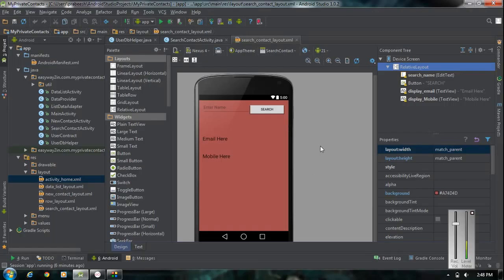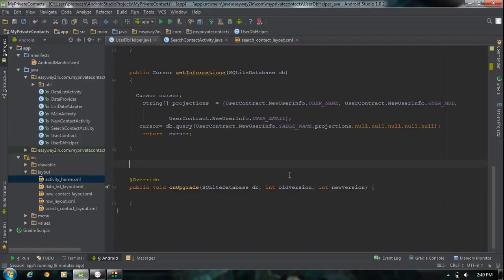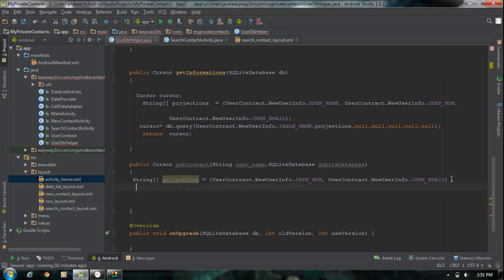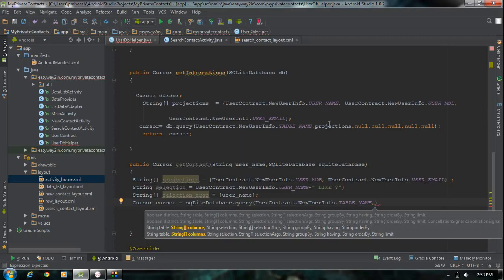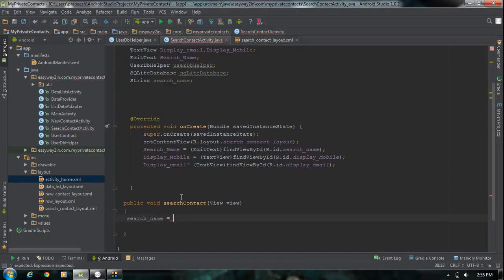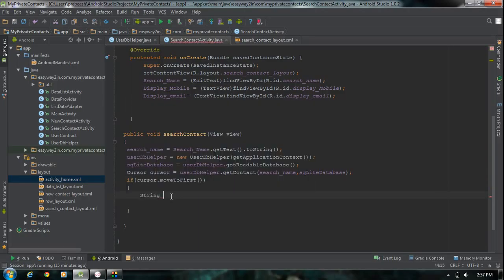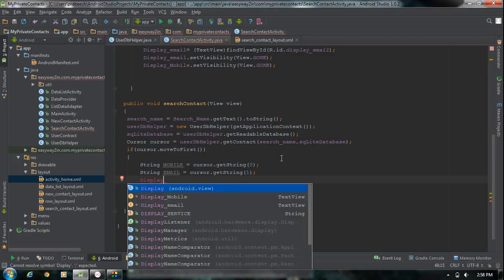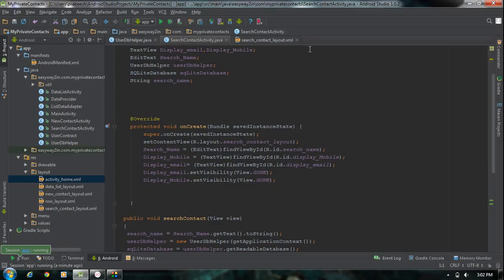Android Studio Tutorial 35 Using Where Clause with SQLiteDatabase